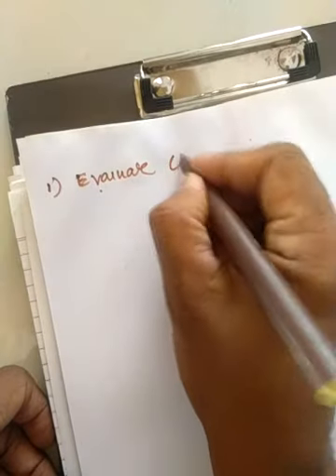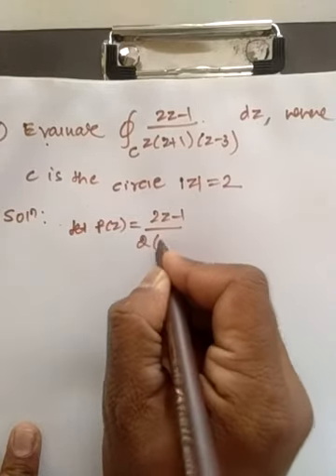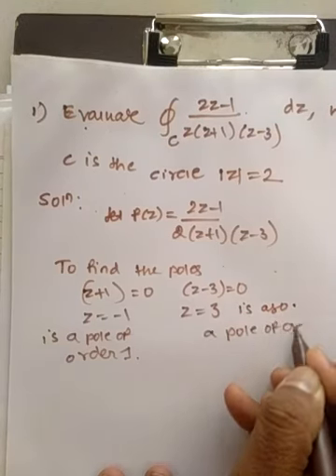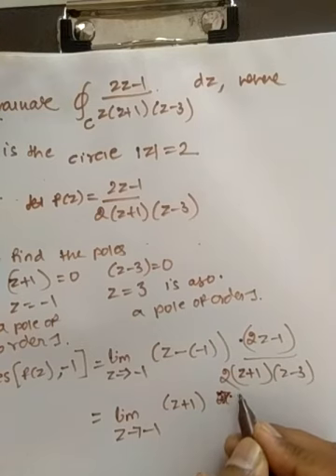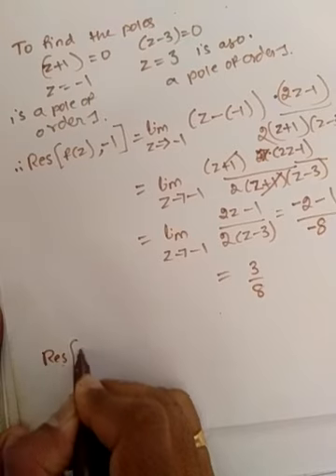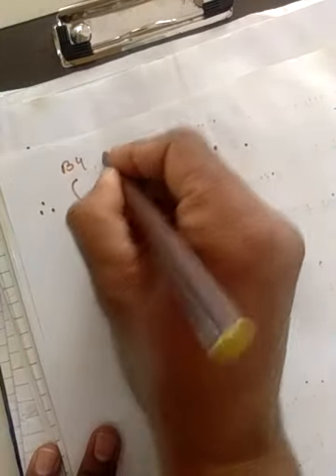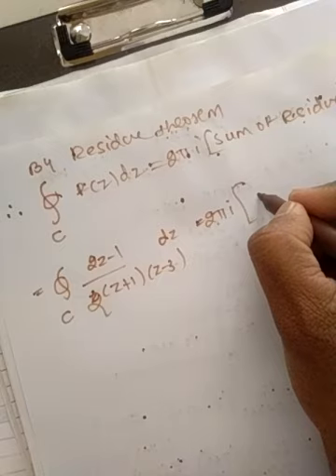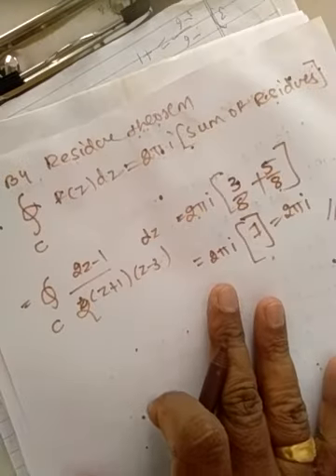Video lecture by Dr. Sridhar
In this video  I prove solve problems on contour integration